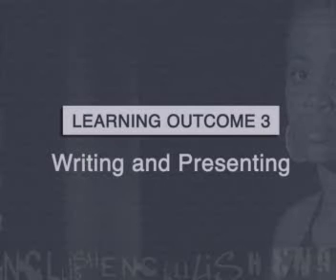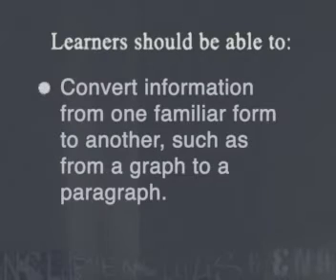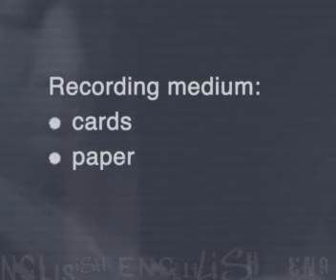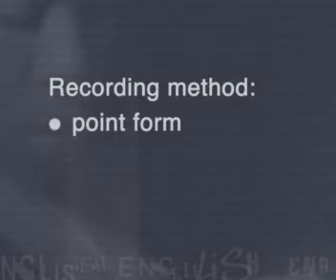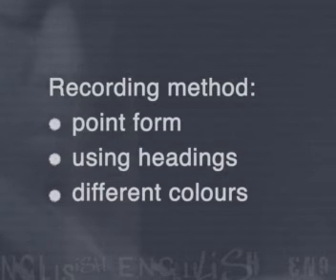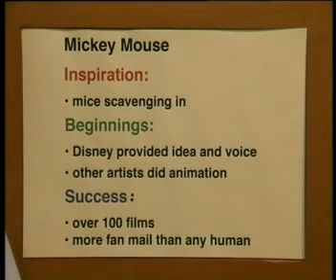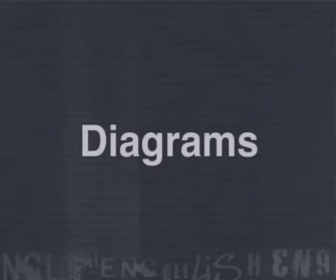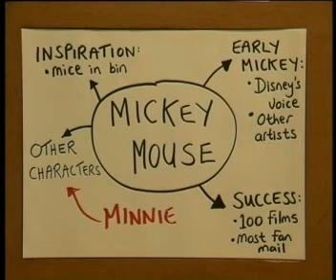English - Writing Appropriately I: Recording Information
This is the 3rd lesson in the series, "Writing Appropriately I." This lesson demonstrates how to determine what information to record and how to record it when gathering information from a variety of different sources.